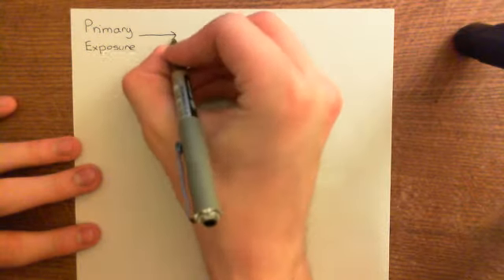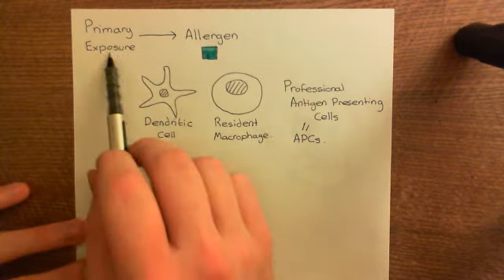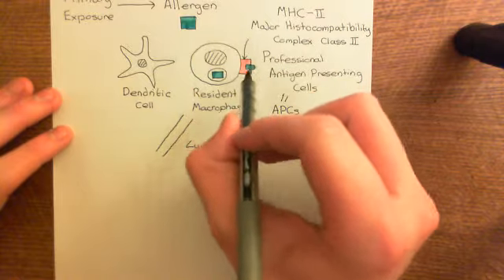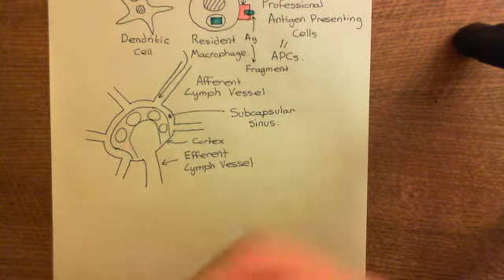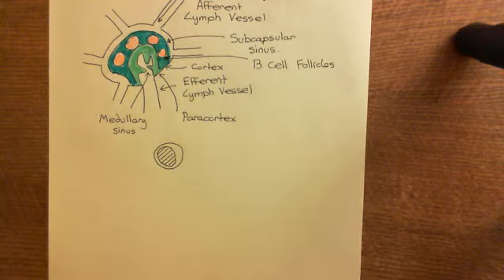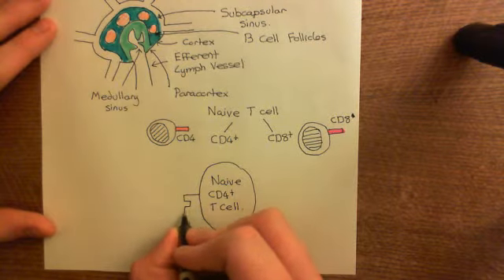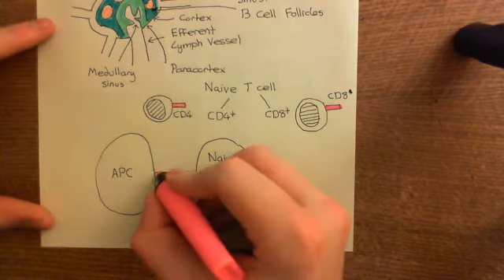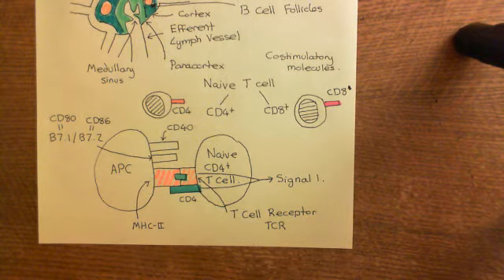Corticosteroids for Asthma Part 2